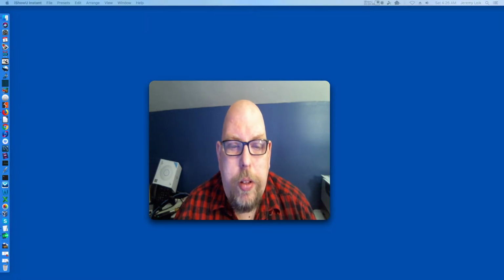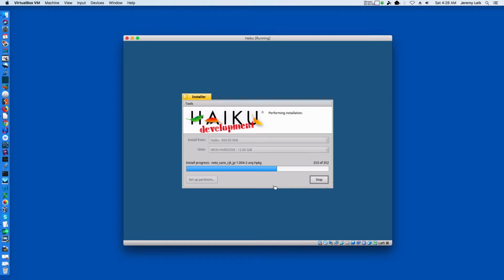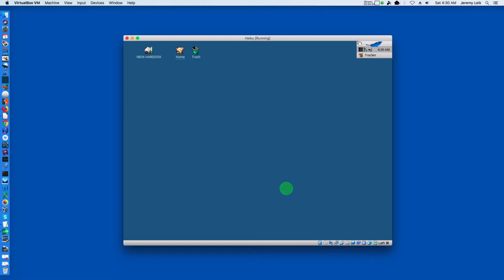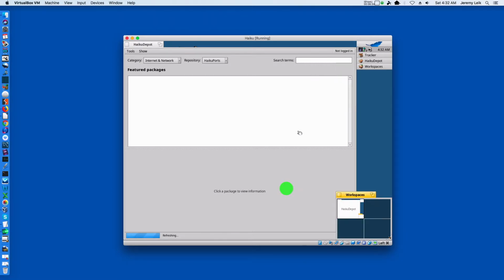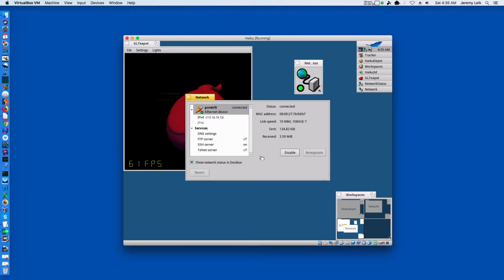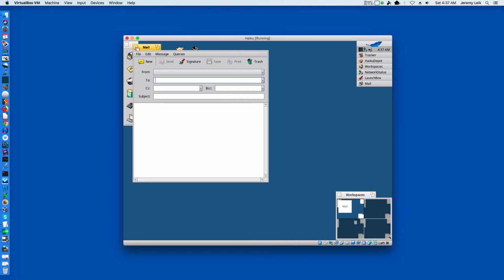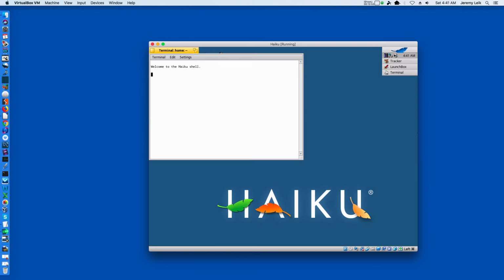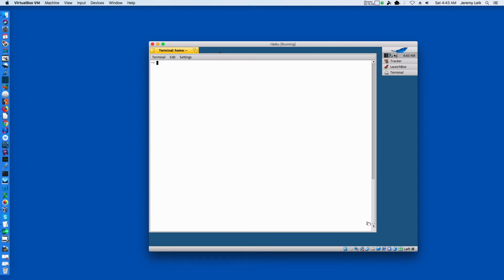Haiku - a look at a BeOS inspired OS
Episode 29. A brief look at Haiku, which is an OS that re-implements the look and feel of BeOS from the 1990's.